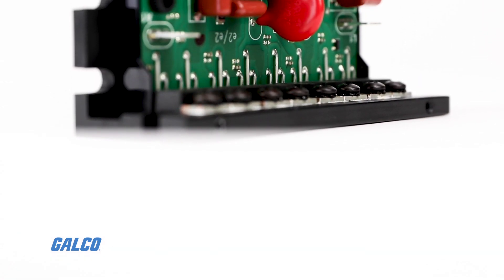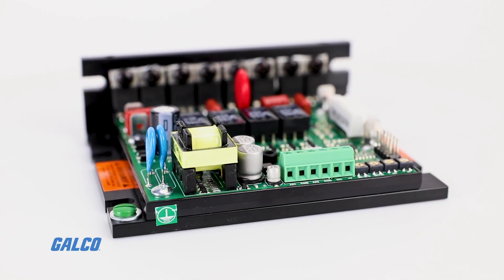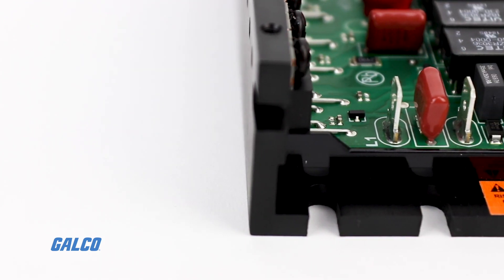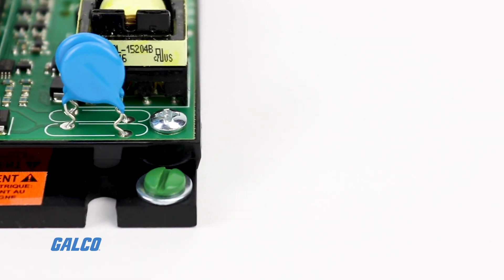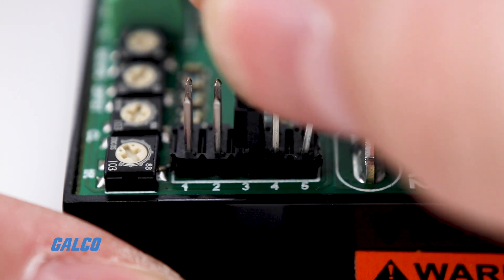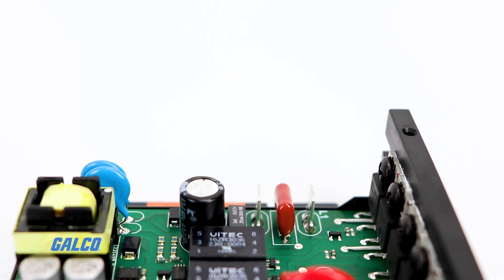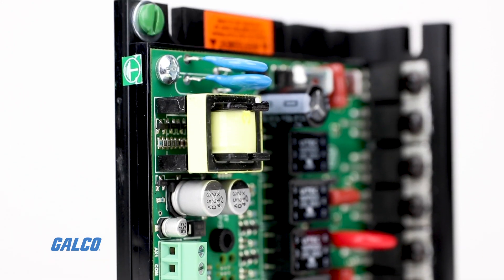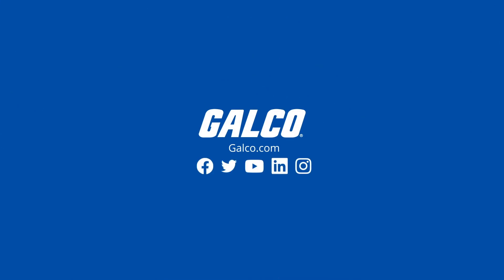Minarik MGB400 SCR Control for DC Motors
The MGB400 Series fully regenerative SCR controller from Minarik is a microprocessor-based drive with an economical footprint and scalable function.  They are 33% smaller than drives with comparable specs, therefore, MGB400 controllers can fit into control panel space that others cannot.

The drive is designed for customers that only need simple braking and reversing functionality, thus eliminating the bulk and complexity of typical regenerative controllers. Still, the MGB400 is readily customizable for OEMs, with various jumpers to set motor voltage, speed or torque control, braking functionality, and trim pot scaling.  Four trim pots allow for setting min and max speed, current limit and IR compensation.